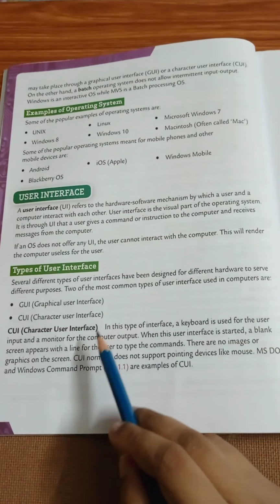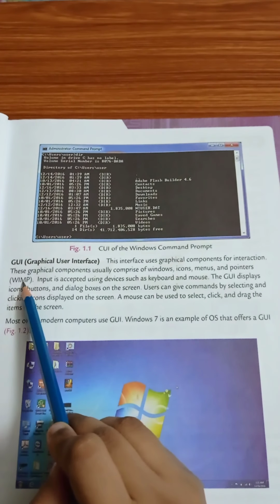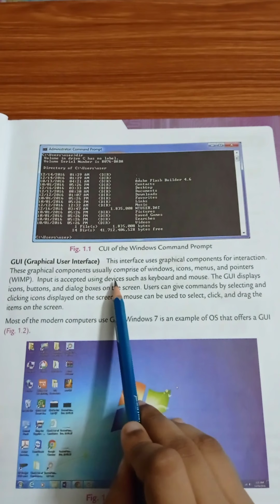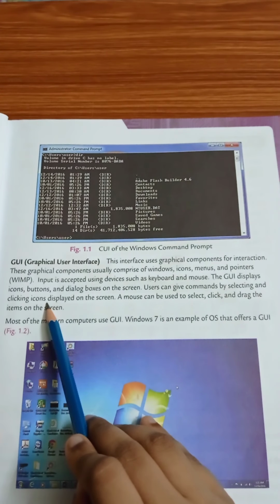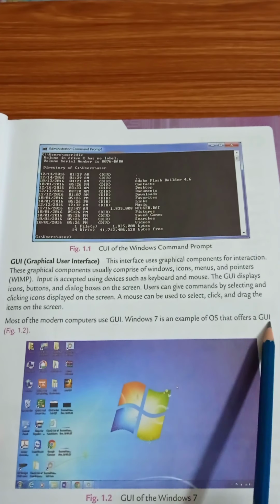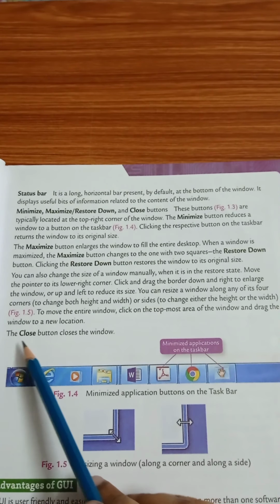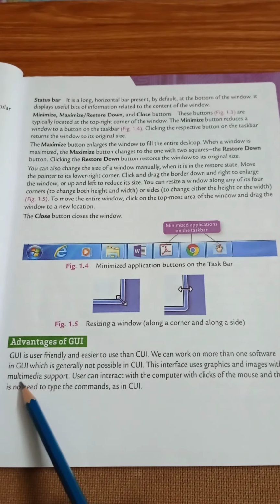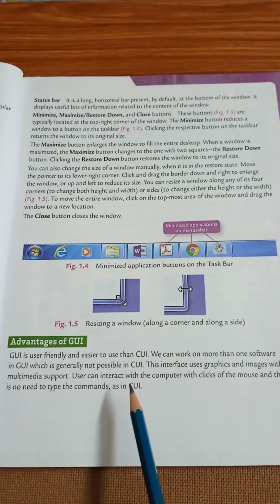Class 8, Chapter-1(part 2), operating system and GUI